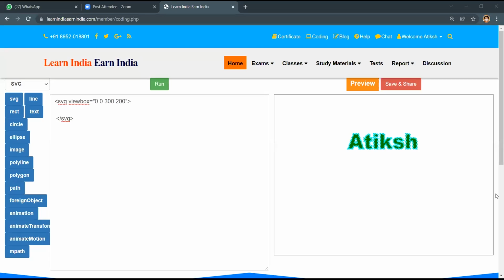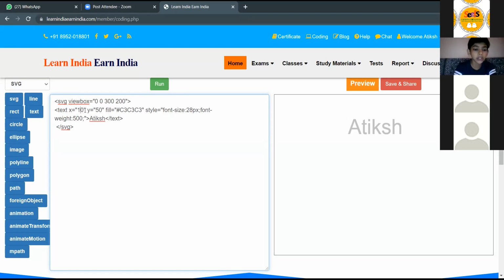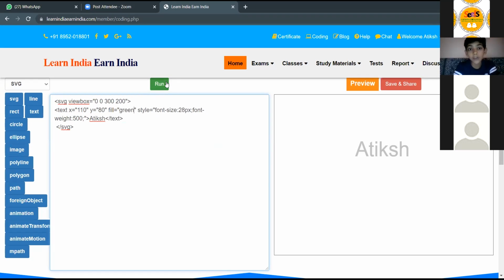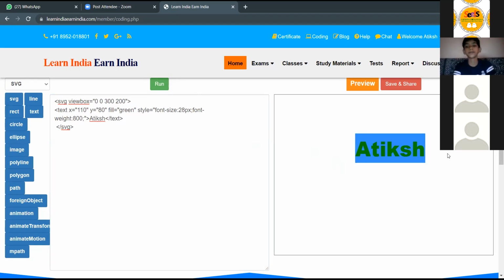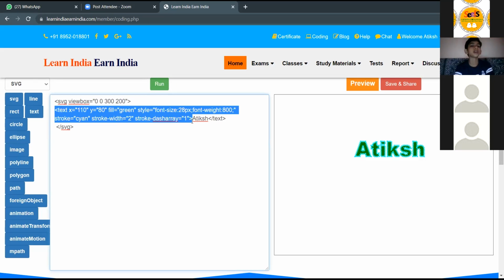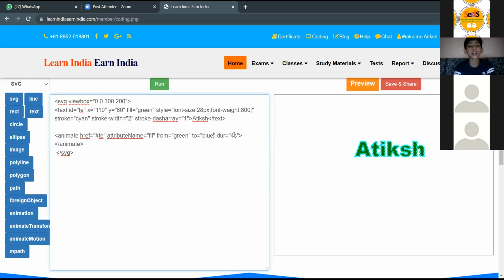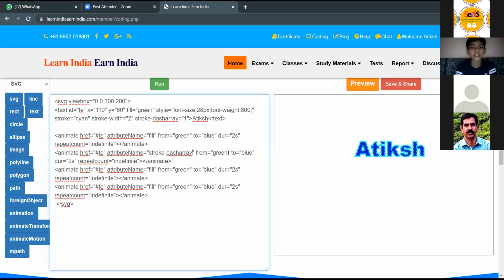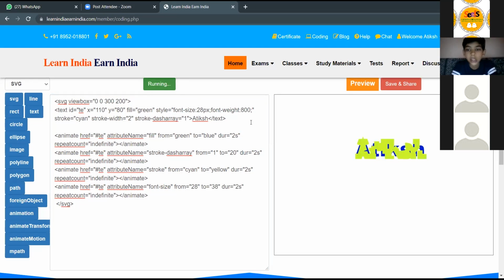BT JR Club Lesson 02 Text